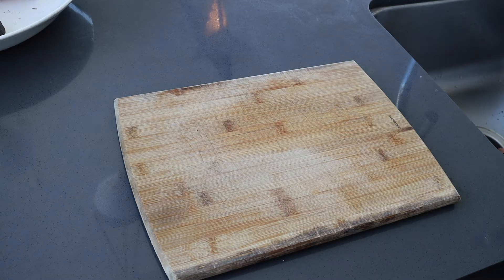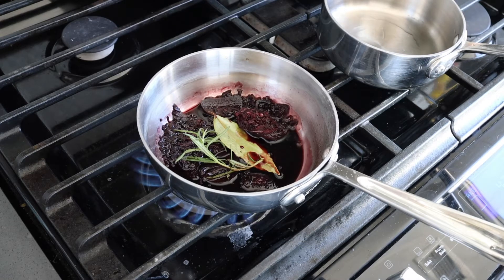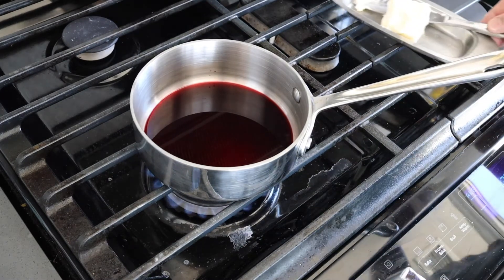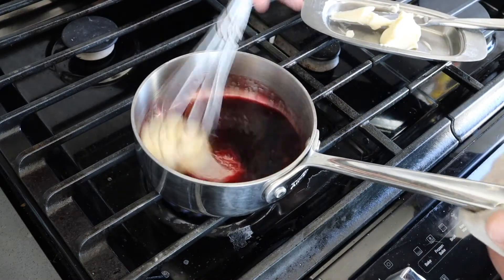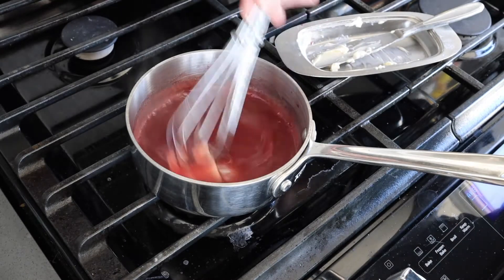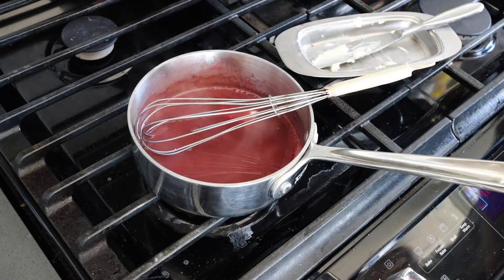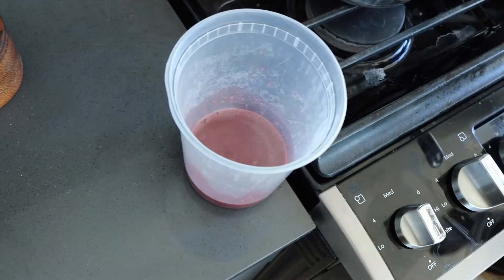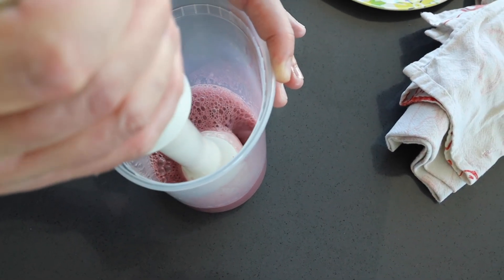Learn how to make an easy Beurre Rouge with Epicure creative!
Ingredients:

⅓ bottle of dry red wine (or dry white wine for beurre blanc)
¼ cup of sliced shallots, or white onion, or leek whites
2 ½ ounces of unsalted butter

(optional) aromatics of choice

If you need some accessories to realize this recipes, don't hesitate to follow the link below to buy them in Amazon, they are referral links that will help me get a sales percentage, will be really helpful to continue the channel!
- Bowl Scraper
- Bench Scraper
- Pizza Stone
- Kitchen Aid Mixer

- Measuring cups
- Measuring spoons
- Parchment paper
- Misono Chefs knife
- Ceramic non stick pan